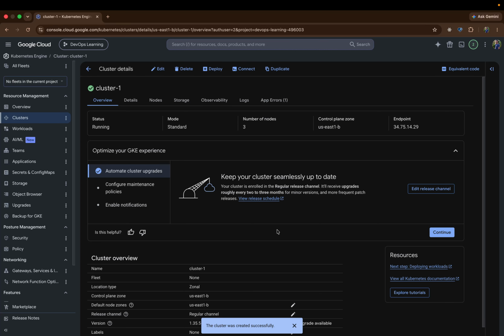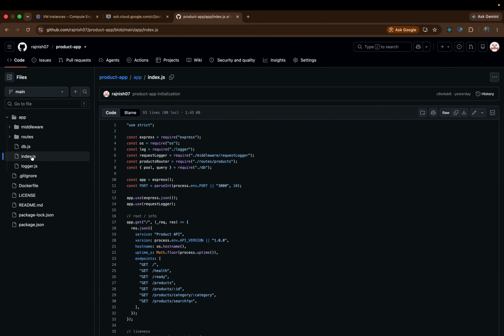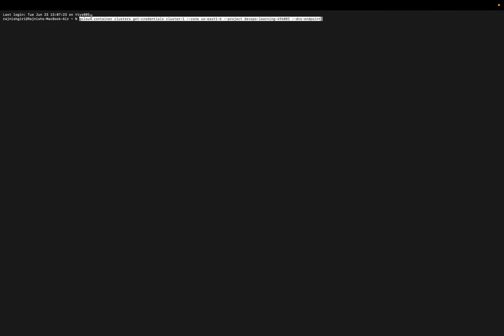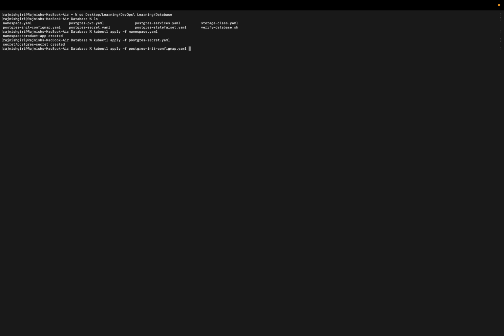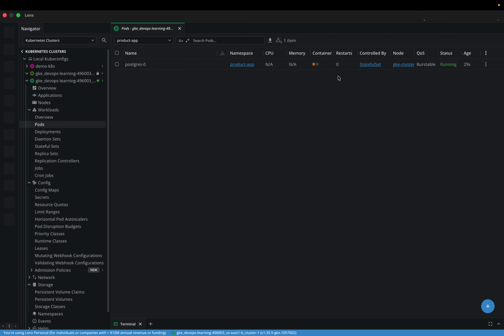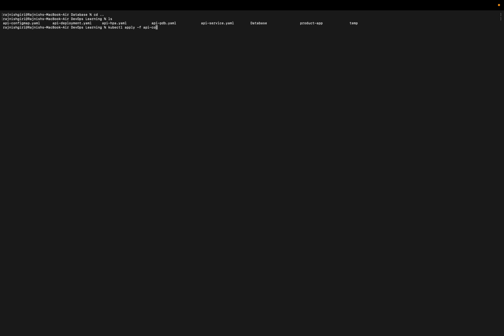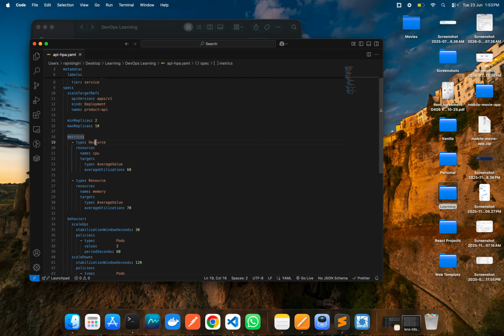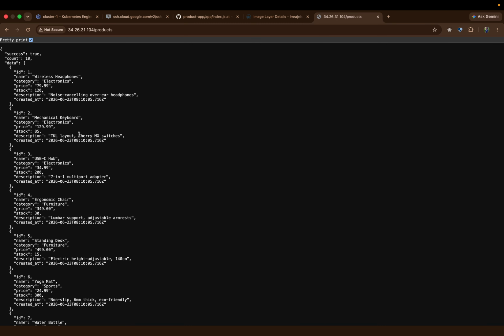Node.Js App containerization with Docker and K8s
A simple node app deployed on a kubernetes cluster which pull the image from the dockerHub and deploys it to cluster. This also sets up a statefulSet deployment for a small database that is later consumed by the node app.